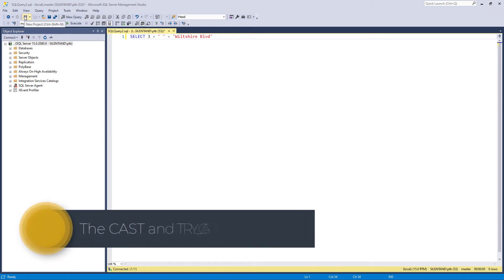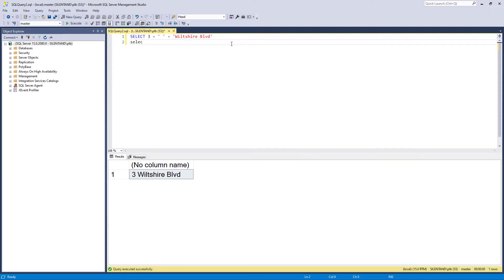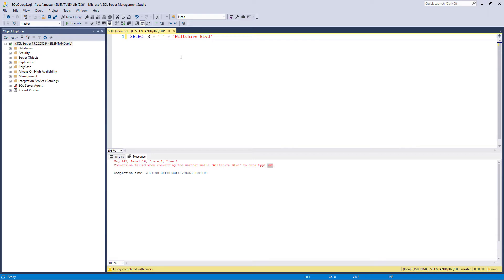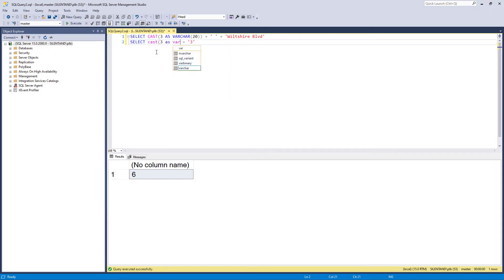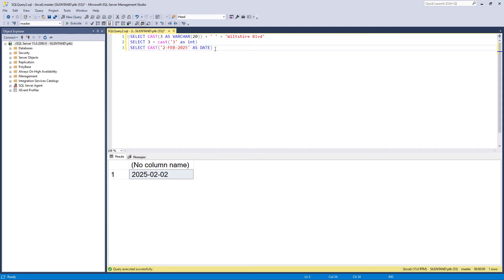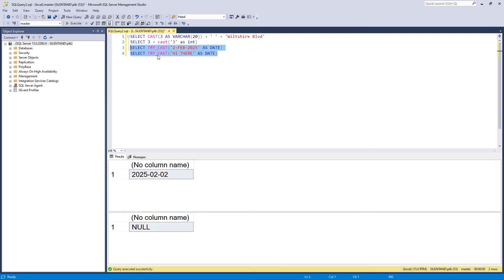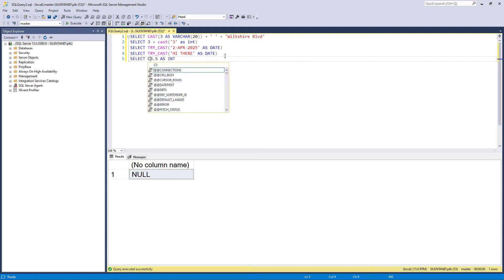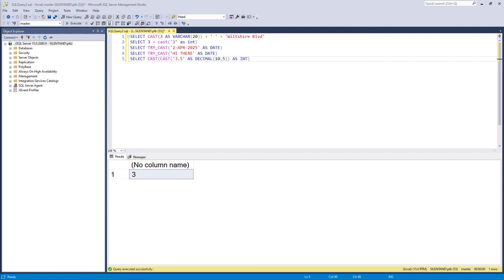Convert numbers and dates into strings in SQL Server using the CAST and TRY_CAST functions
SELECT 3 & 'H' doesn't work in SQL Server. In this video, we'll look at how you can convert the number 3 into a string.
My SQL Server Udemy courses are:
SELECT 3 & 'H' gives the following error message:
Conversion failed when converting the varchar value 'H' to data type int.
It's because, instead of trying to convert 3 to a string, SQL Server tries to convert 'H' to a number.
In this video, we'll look at how to convert the number 3 to a string, so you can then get the answer '3H', using the CAST function.
However, what happens if the CAST function is unsuccessful? You get another error message. However, if you want to suppress the error message, then you can use the TRY_CAST function instead. If it is now unsuccessful, you get a NULL instead of an error message.